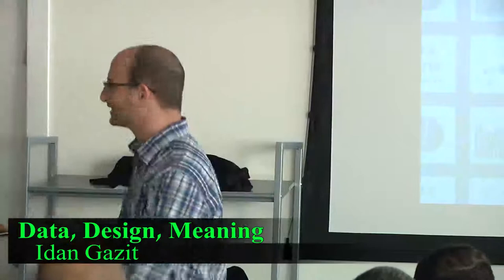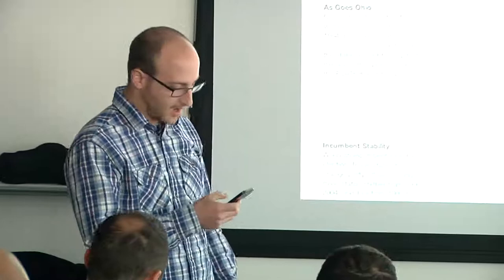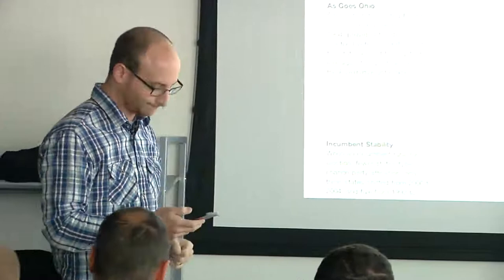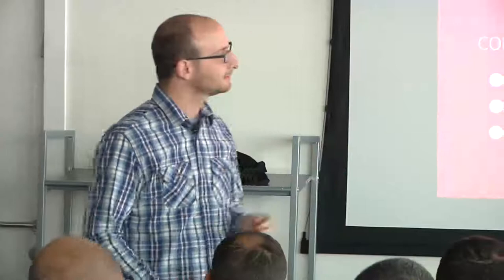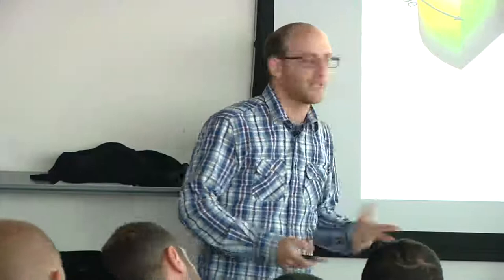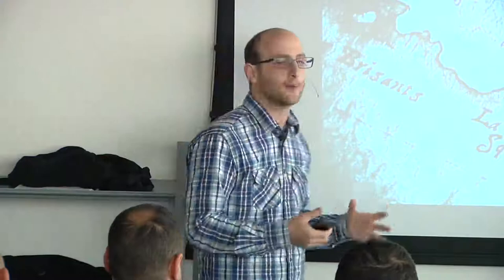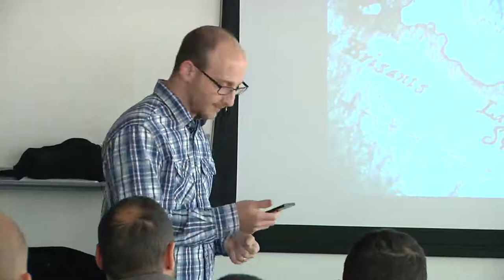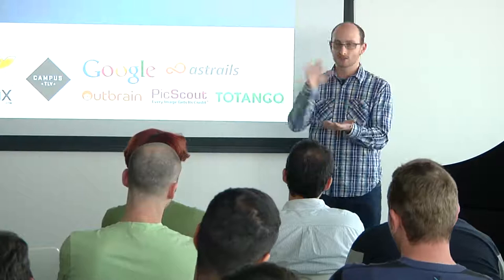Data, Design, Meaning, by Idan Gazit, Reversim Summit 2013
The ultimate goal of data visualization is to tell a story and supply meaning. There are tools and science that can inform your choice of data to present and how best to present it. We reflexively evaluate data and fit it into a narrative which aids decisionmaking; learn how to take advantage of this tendency in order to deliver meaning, not just numbers and charts.

Data visualization is a hot field right now—and for good reason. In our age of info-saturation, true value is found in distilling large amounts of data into a form that is easy to comprehend and act upon. This talk provides an overview of tools and techniques which you can use to level up your data presentation, regardless of application.

As humans, we are adept at evaluating visual information. From an early age, we learn to make inferences about things based on their visual properties—large and small, near and far, motion, direction, and other attributes. Taking advantage of the visual process we've been practicing since birth is an easy way to optimize delivery of your data into the brains of your audience.

Unfortunately, it isn't enough to appeal to the part of our brains responsible for figuring out whether we can successfully hit an animal with a rock. A great visualization must appeal to our sense of beauty. Structure, layout, typography, and color are all tools which can be used (and abused) to delight your audience and direct their attention where you want it to go.

Whether you're building an information dashboard for a webapp or presenting scientific data, an understanding of these techniques will make your data more accessible to your audience, and more of a delight to read and learn from.